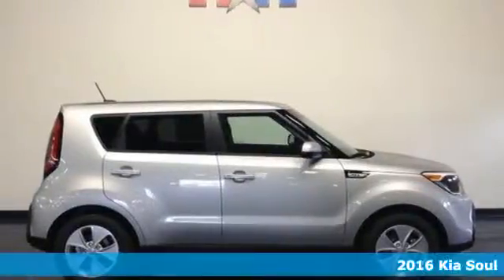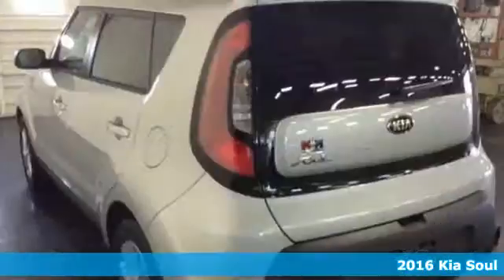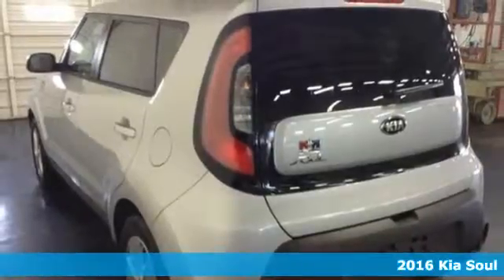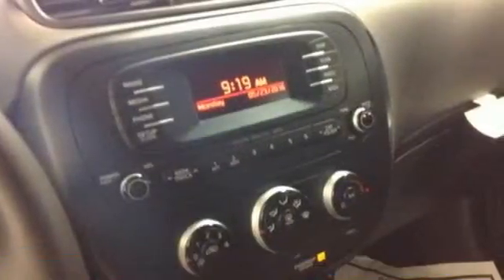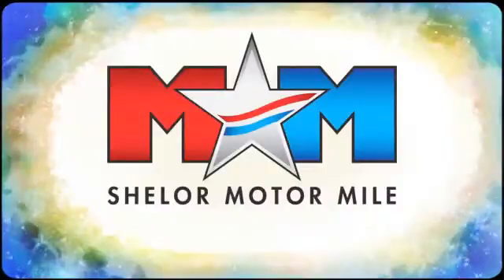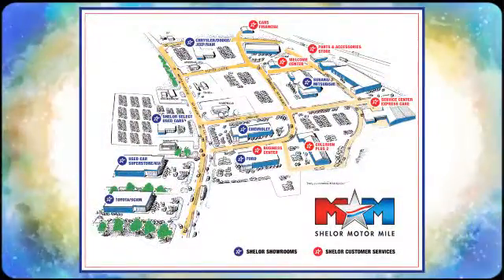New 2016 Kia Soul Christiansburg VA Blacksburg, VA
Year: 2016
Make: Kia
Model: Soul
Trim: 5dr Wgn Man Base
Engine: 1.6L 4 Cylinder Engine
Color: BRIGHT SILVER
Stock #: KA160869
VIN: KNDJN2A21G7867376
FUEL EFFICIENT 30 MPG Hwy/24 MPG City! iPod/MP3 Input, Bluetooth, Aluminum Wheels. Base trim. AND MORE! KEY FEATURES INCLUDE: iPod/MP3 Input, Bluetooth, Aluminum Wheels MP3 Player, Satellite Radio, Privacy Glass, Child Safety Locks, Steering Wheel Controls. EXPERTS ARE SAYING: Edmunds.com explains One of the benefits of the Soul's boxy design is an abundance of head- and legroom, even in the backseat. Behind the rear seatbacks you'll find 19 cubic feet of cargo room. This is greater than compact hatchbacks and on par with some SUVs.. Great Gas Mileage: 30 MPG Hwy. OUR OFFERINGS: At Shelor Motor Mile we have a price and payment to fit any budget. Our big selection means even bigger savings! Need extra spending money? Shelor wants your vehicle, and we're paying top dollar! Shelor Motor Mile makes every attempt to keep posted prices, vehicle information, listed equipment and options accurate and up to date. In the event that inaccuracies may occur, we reserve the right to modify and make corrections in a timely manner. This Fuel economy calculations based on original manufacturer data for trim engine configuration. Please confirm the accuracy of the included equipment by calling us prior to purchase.